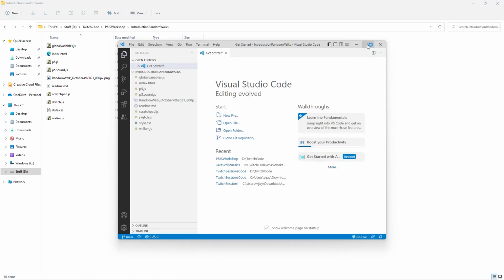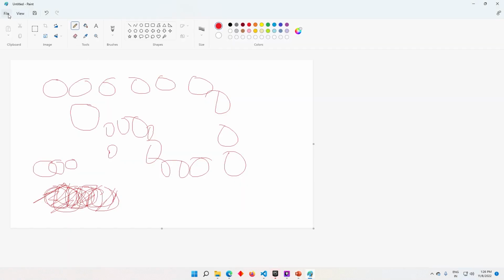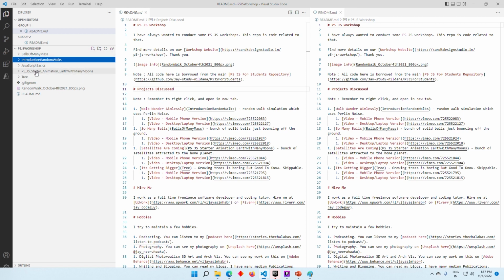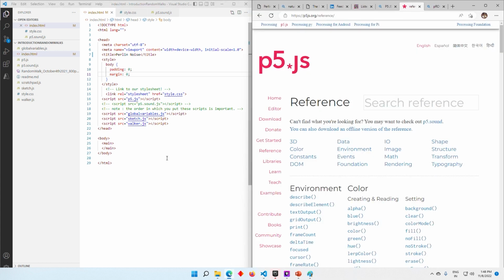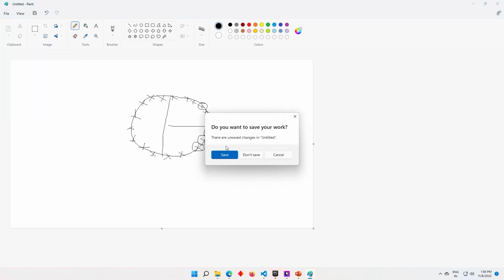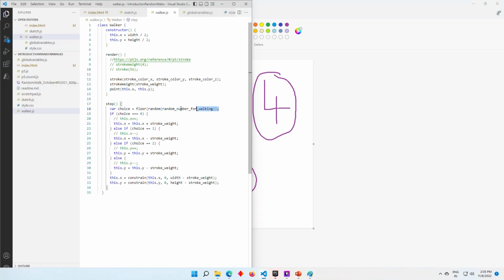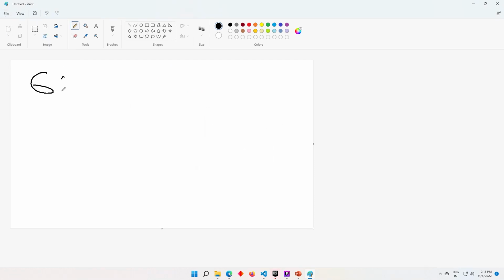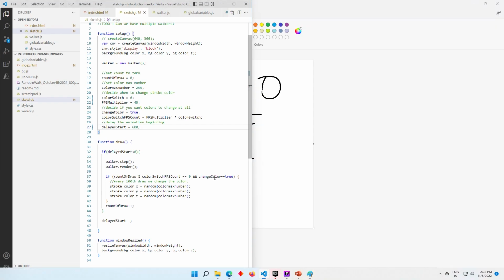P5 JS Workshop Chapter 3 Perlin Noise with Colors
In this video I explain how to do perlin noise with some nice pleasant random colors.

Nature of Code textbook

github links.

JavaScript self learning links

I am self learning how to do video editing using Adobe Premier Rush. Eventually I plan to start uploading tutorials on coding, Photoshop and anything else that I feel like teaching.

This video is part of my practice. Thank you.

- Jay
I work as a full-time freelance coding tutor.
My personal website is here.